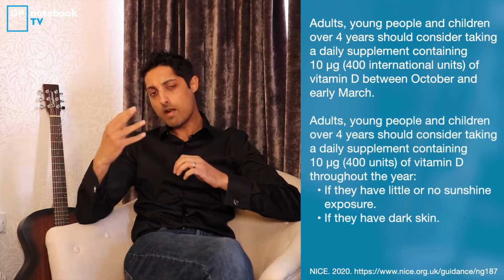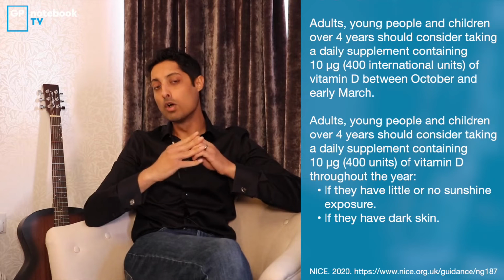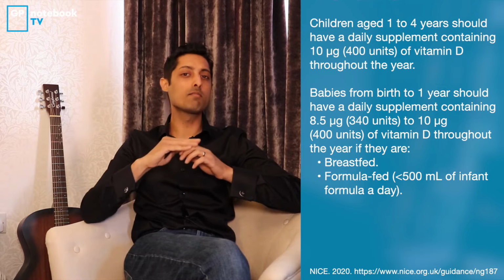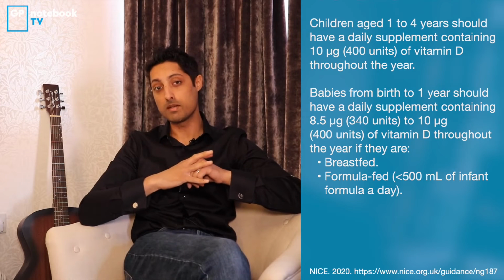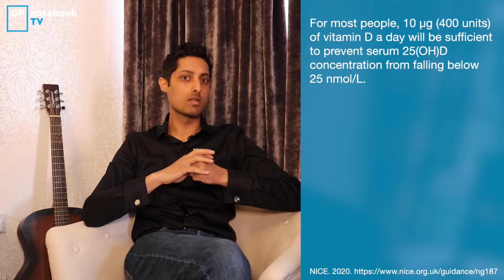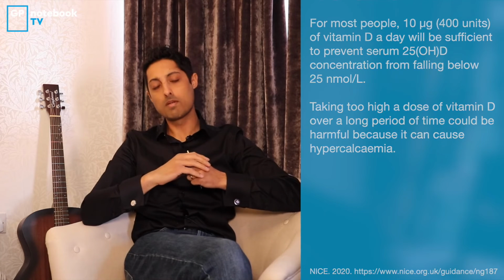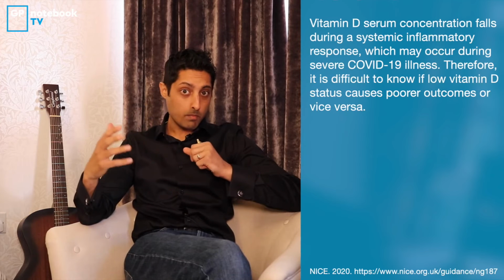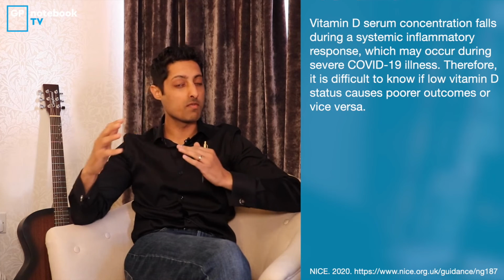Vitamin D supplementation and COVID-19: NICE guideline NG187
Dr Anish Kotecha summarises the recent guidance on vitamin D supplementation and COVID-19.